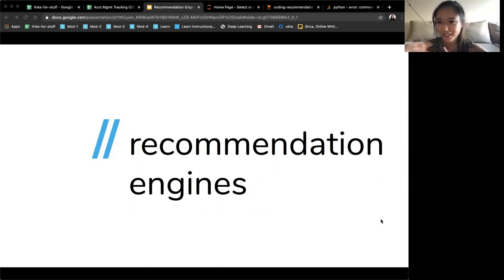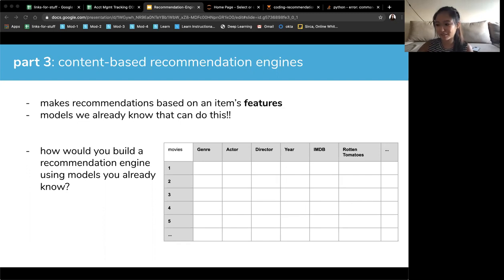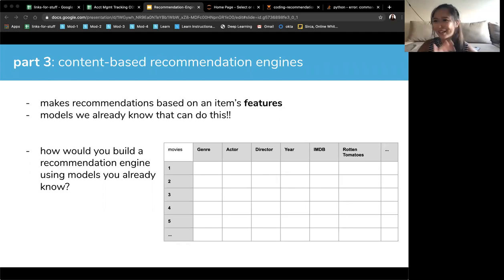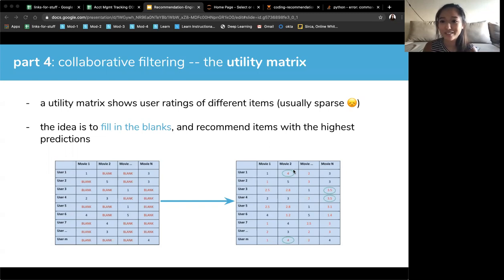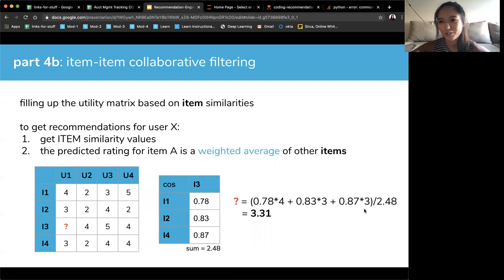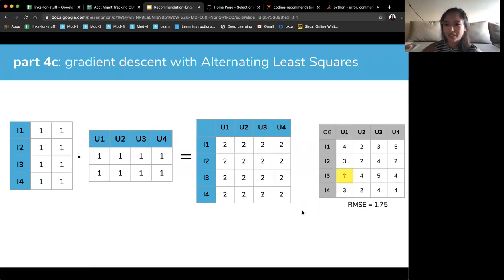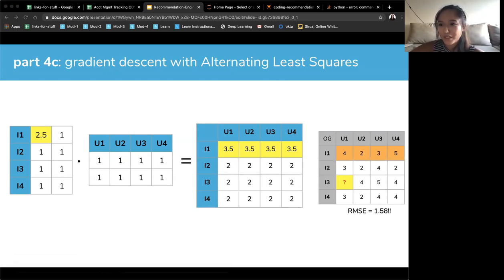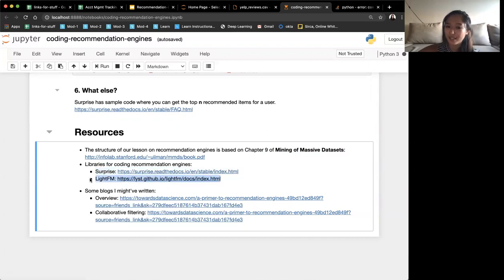Section 36: Recommendation Engines (100719PT)